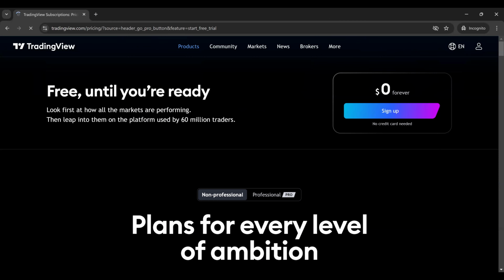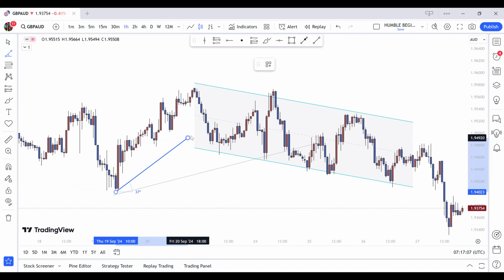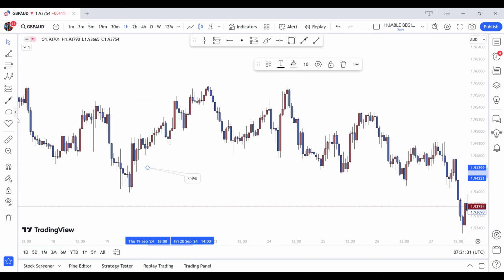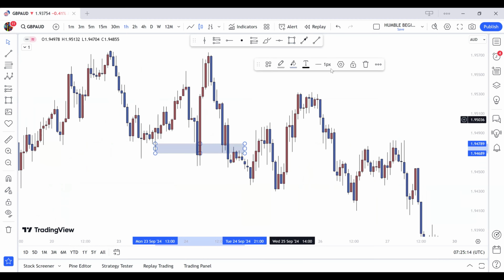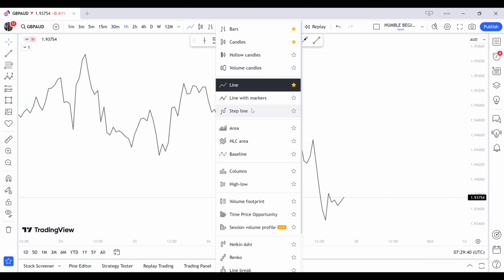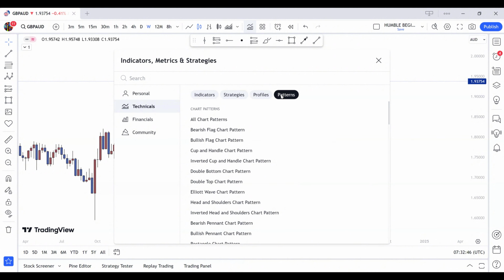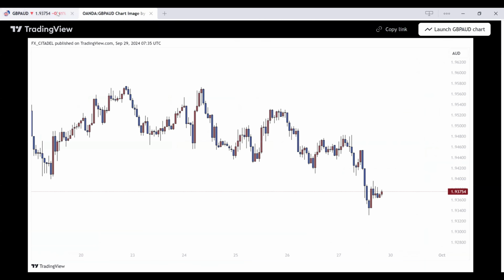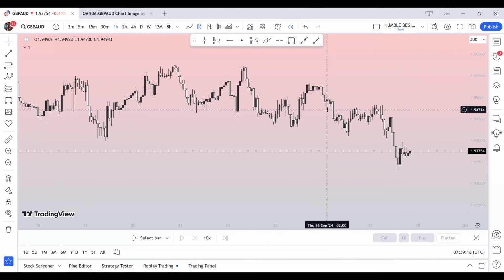Getting Started with TradingView: A Simple Guide !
Welcome to TradingView 101!
In this beginner-friendly tutorial, we’ll walk you through the basics of TradingView, the ultimate charting platform for traders. You’ll learn how to set up your account, navigate the interface, and use essential tools to analyze markets effectively. Whether you’re new to trading or looking to sharpen your skills, this video has everything you need to get started.